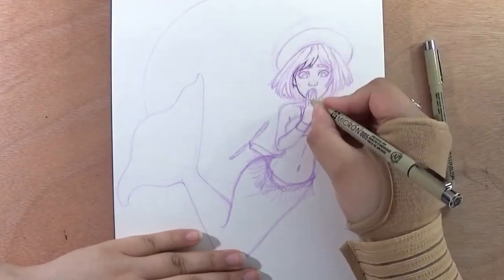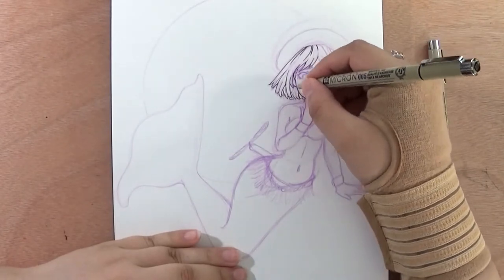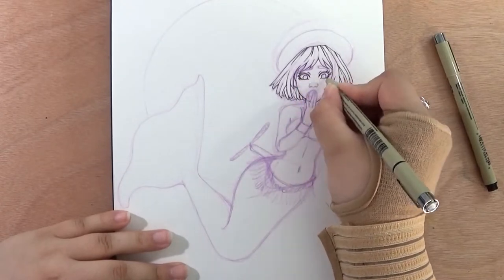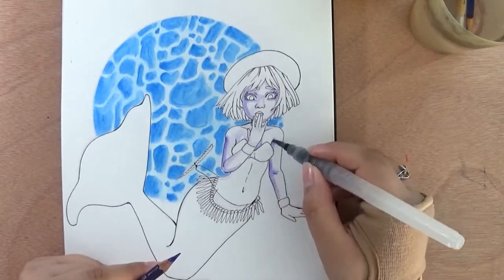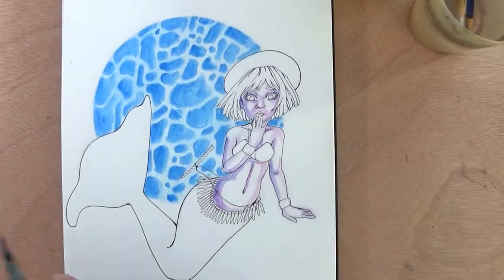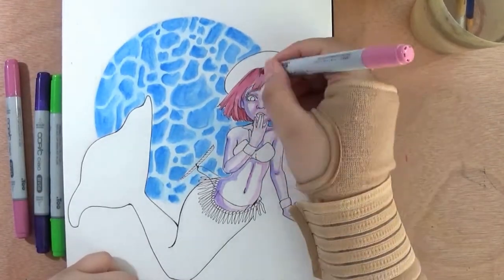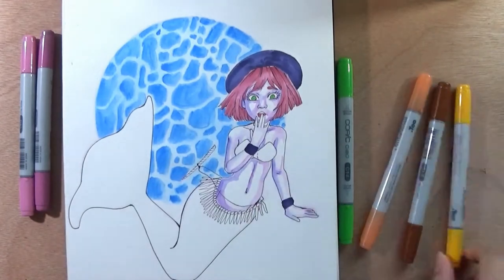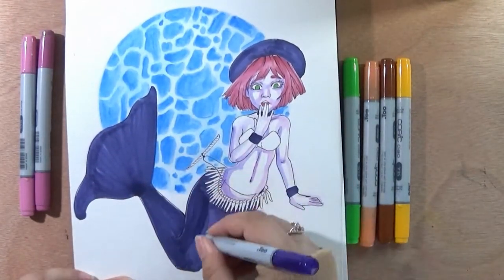MerMay 2019 Day 11 Witch turning into a Mermaid?!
Story:
Wondering she looked around. Was she in the water?
Looking down at herself she got large eyes.
"Oh no! What did I do?!" she asked shocked and couldn't believe it. She had a fishtail which resembled her dark dress that had golden dots on them. Her broom was sort of jewelry that was like a belt going around her. Also on a string, her wand was tied around. She still had her hat on, but she could breathe underwater.
She was between shock and fascination. She was a mermaid!
What on the world did go wrong with her last spell?!
Taking a deep breath, which didn't really help, because she was underwater she looked at her wand.
"Oh well, let's look around first." she decided and started to swim.
She could try to get back to her normal body a bit later.

Well today you get a video in where one of my small witch OC´s turns into a mermaid. Oh no, what did she do?
Would you like to turn into a mermaid??